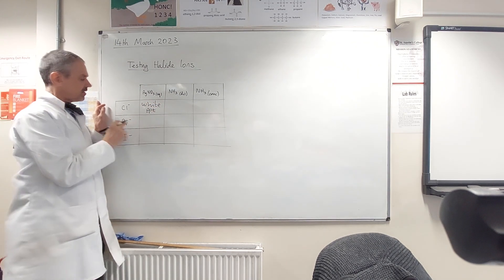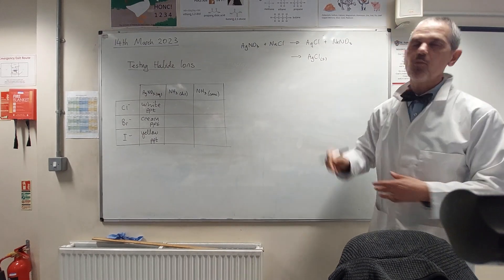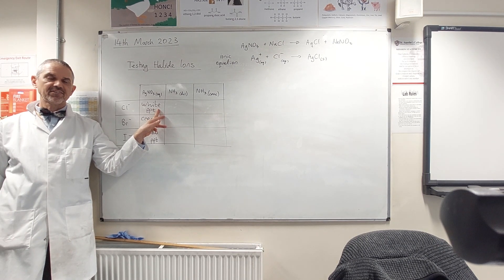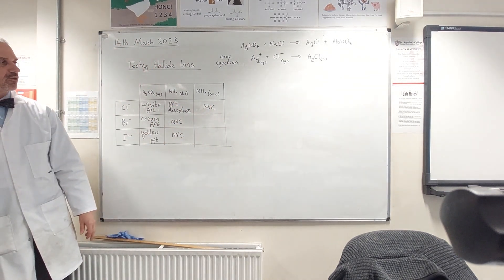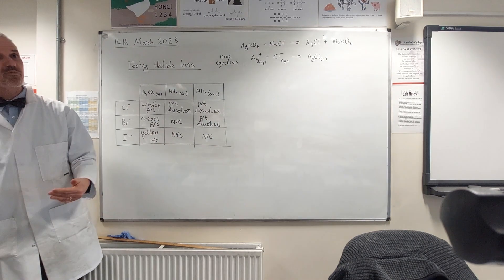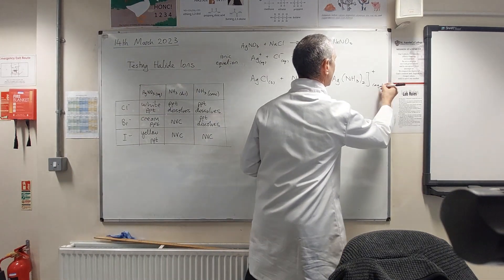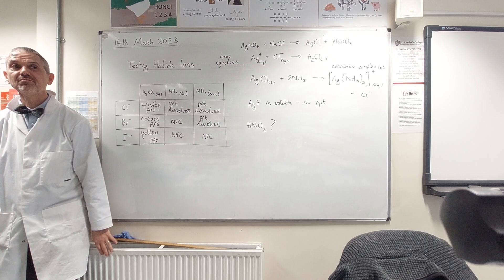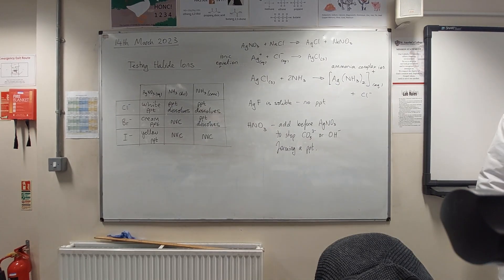12CHE Topic 7 - Redox and the Halogens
Test tube tests for halide ions, including confirmatory tests with dilute and concentrated ammonia